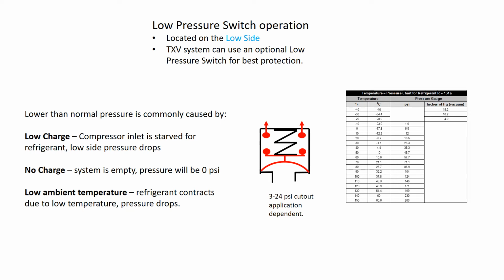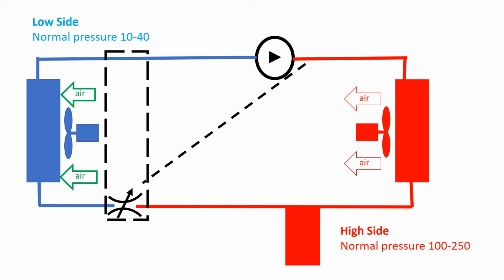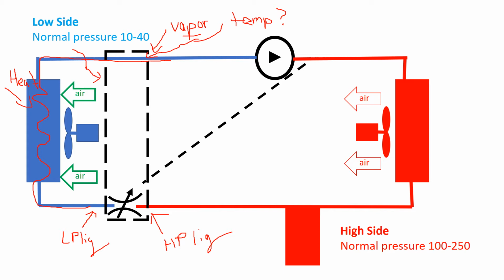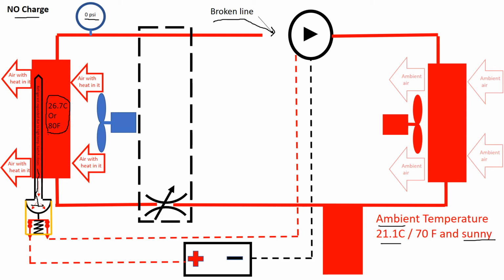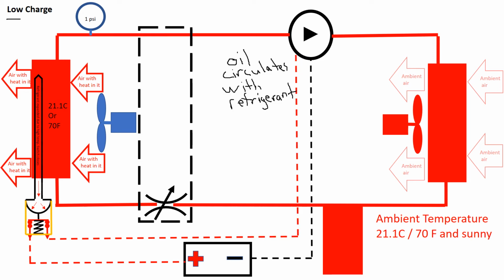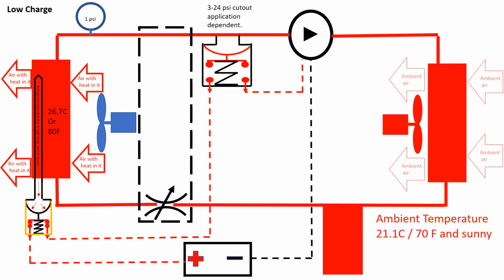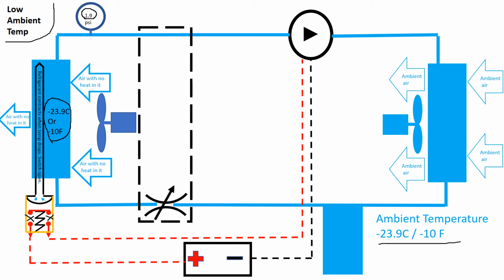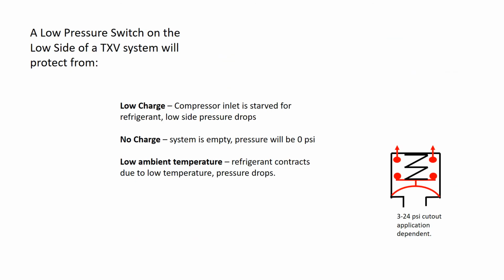Aldo's A/C controls video #6 Low Pressure Switch and the TXV system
Looks at why a Low Pressure Switch is installed, what it does, how it works and what if there was no Low pressure Switch in relation to a TXV system. Video looks at 3 common causes of lower than normal pressures and how the switch reacts.